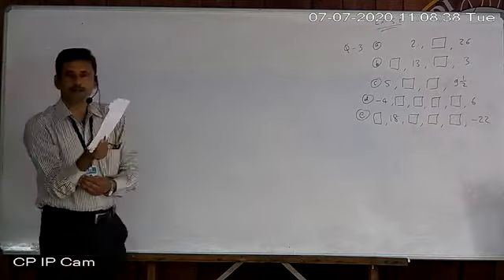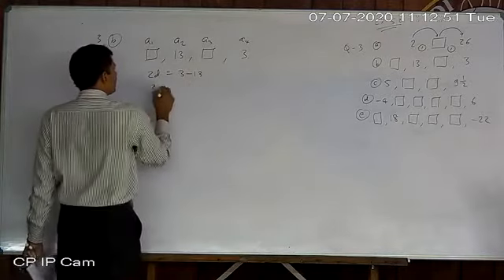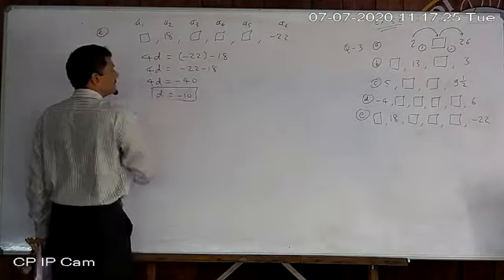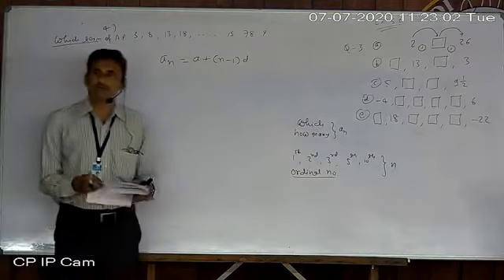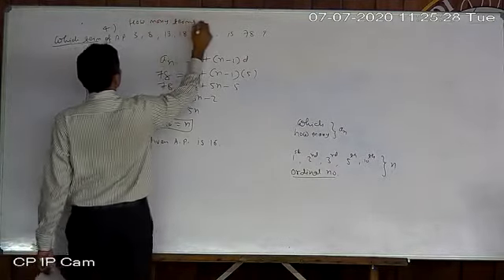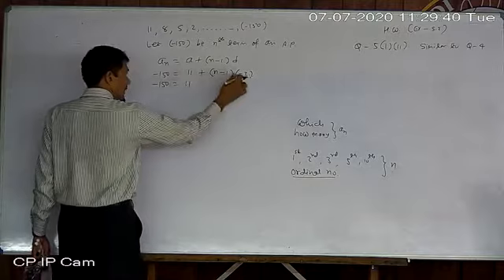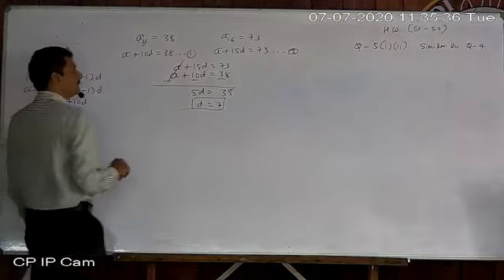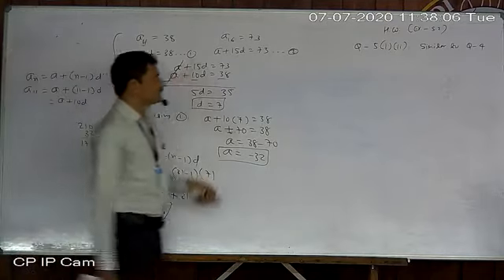STD 10TH SUB-MATHS P-21 DT-29.07.2020